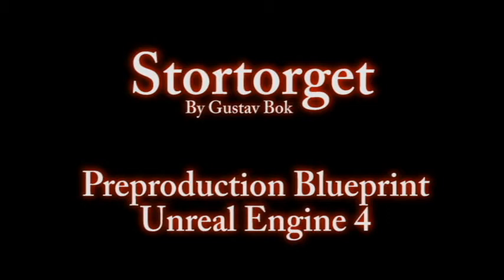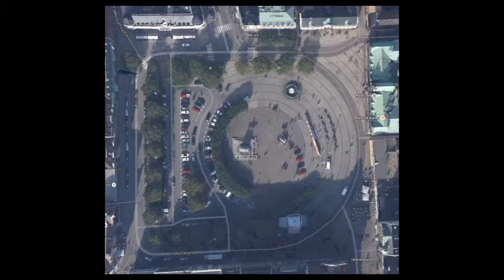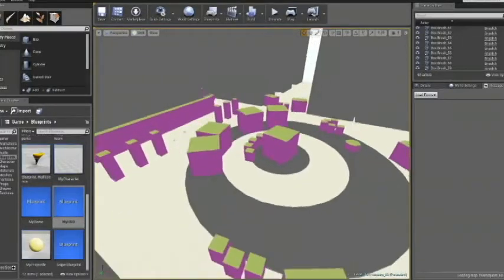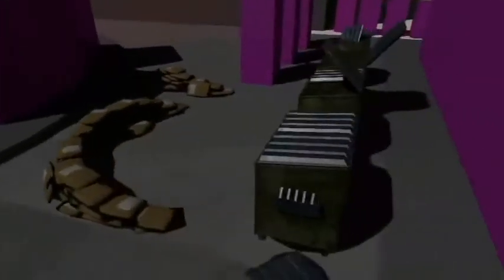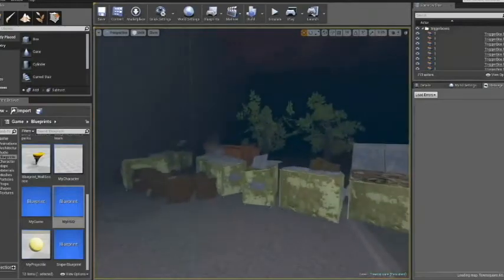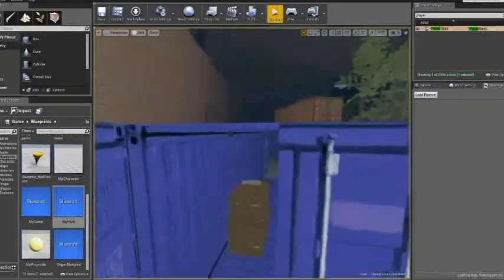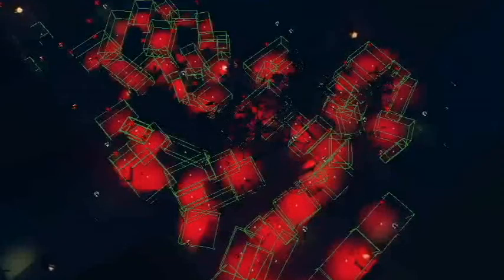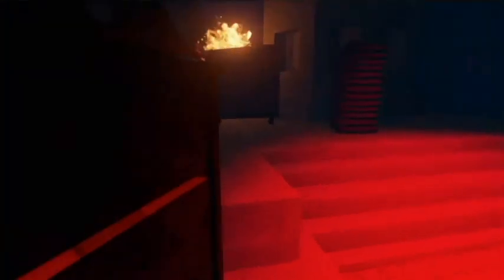Unreal Engine 4 - Level Design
The Game Assembly school assignment.

My first project made in UE4.